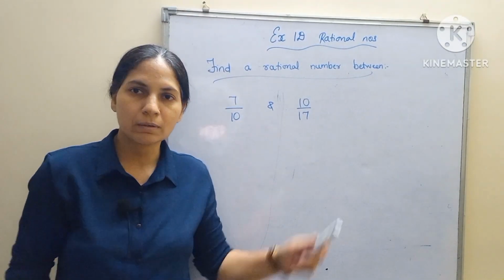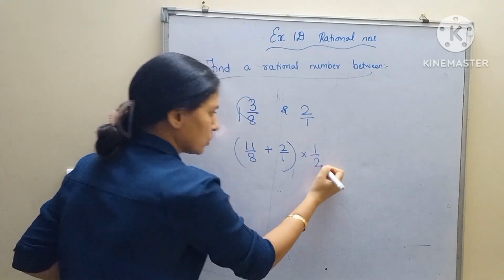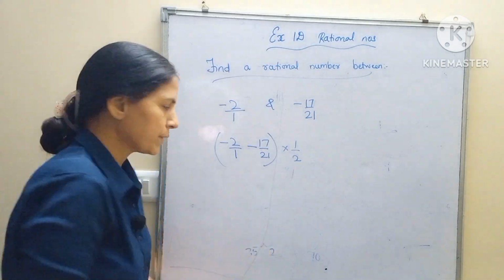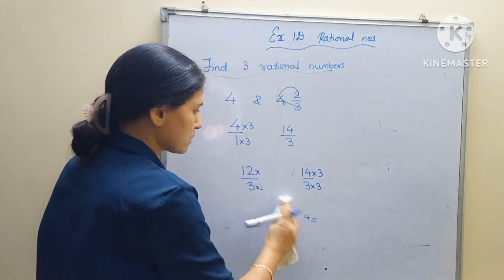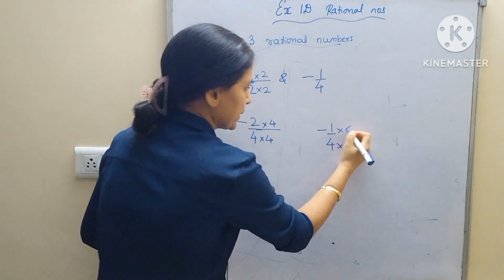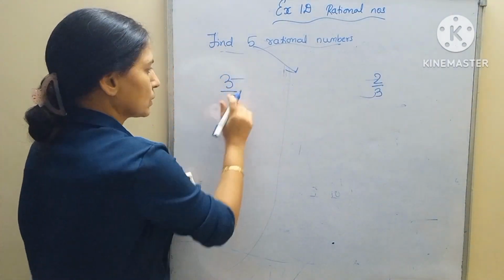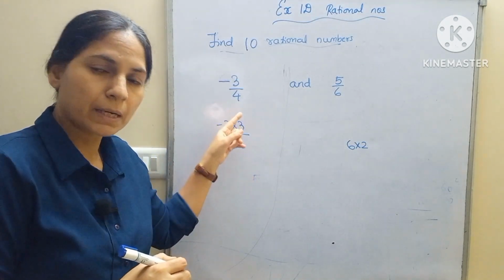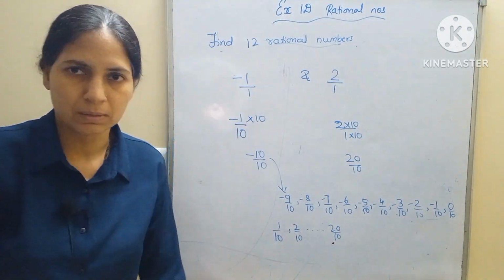std8Rational numbers Easy and systematic way to find rational numbers between given rational numbers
The video helps to understand the concept and method to find rational numbers.Rational numbers is a lesson in std 8,9,10. Its an extremely scoring topic. Students are still unable to score well because of lack of clarity in concepts. The given video and also the playlist gives a detailed and sum to sum understanding of the topic Rational numbers.